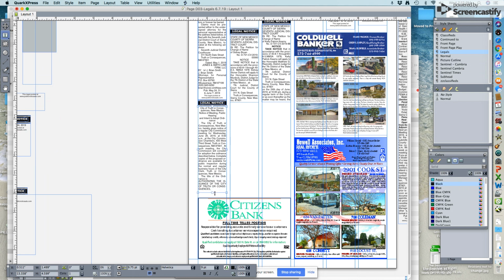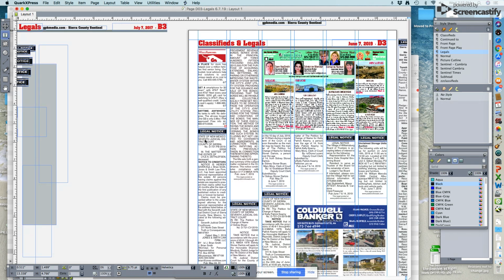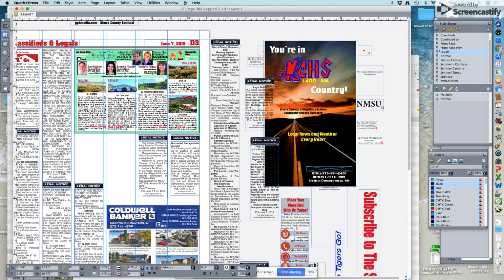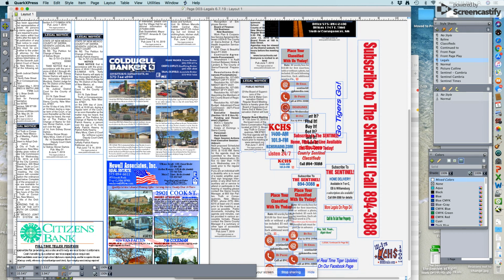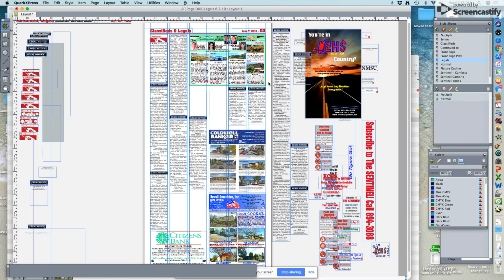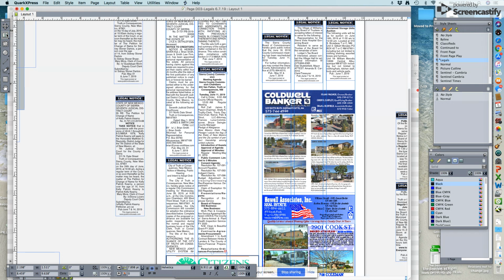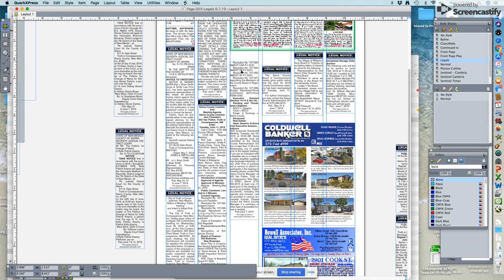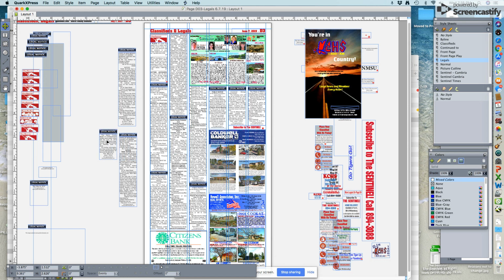Page Layout Classified Page 3 & Legals